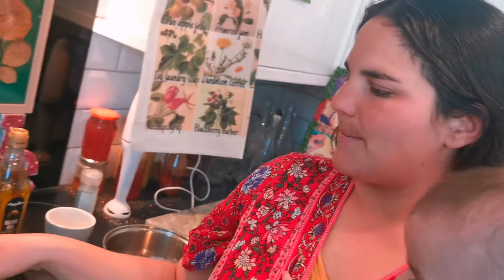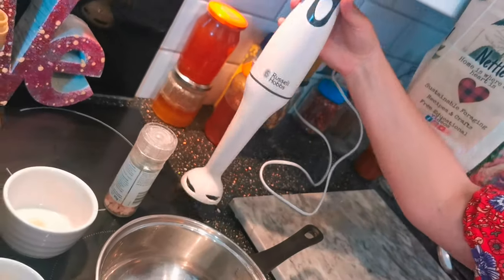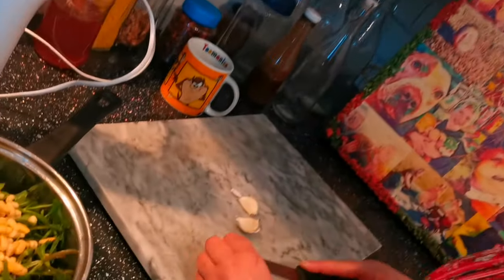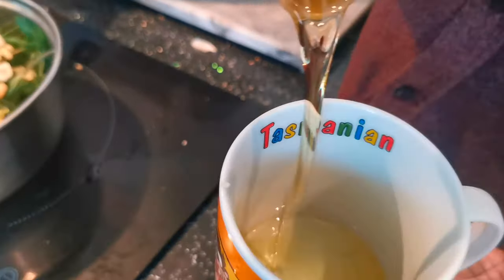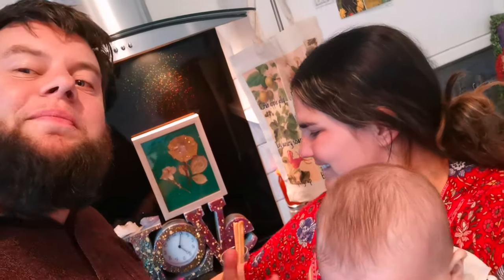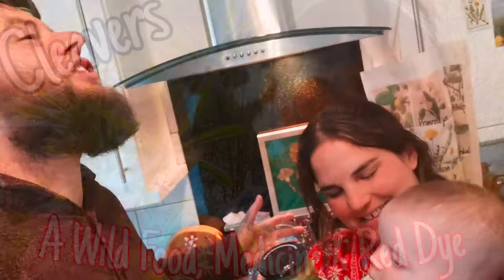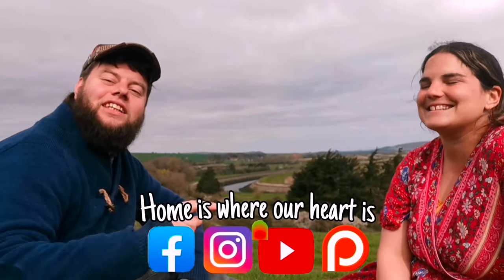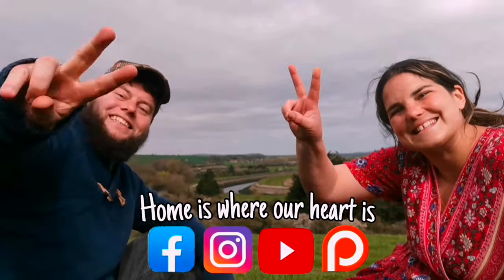How To Make Pesto With Cleavers 🌿 Easily Step By Step (Galium Aparine)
Cleaver Pesto! (Galium Aparine) 🌿

Cleavers is a bright green sticky nutritious wild edible wildflower/herb that's packed full of healthy nutrients, vitamins & minerals. Making cleavers into a pesto is a great way to get all that goodness contained within the cleavers into our diets. Its heathly & delicious plus gets us out enjoying that fresh spring air ✌️😁